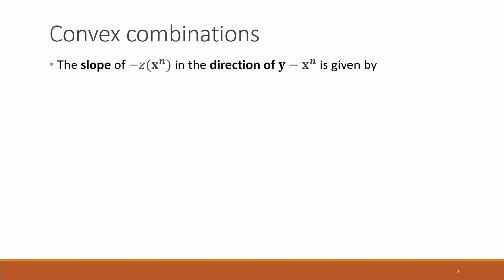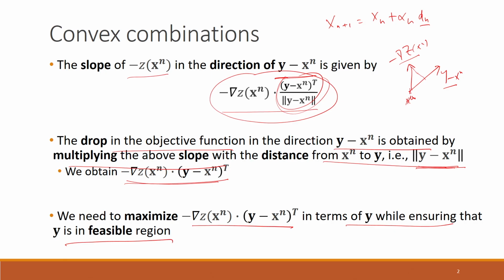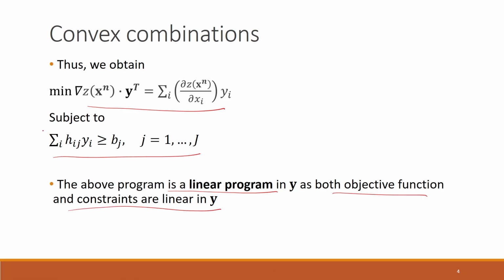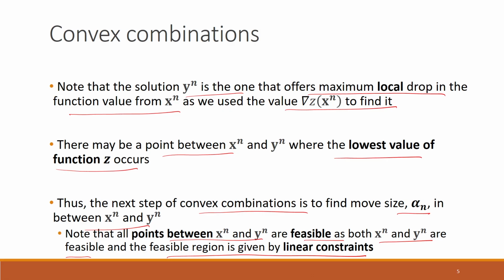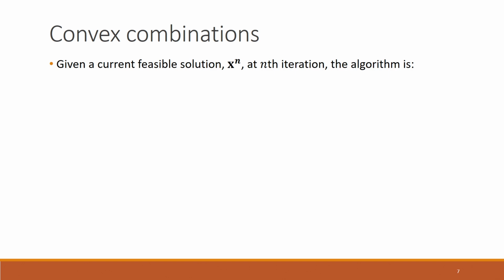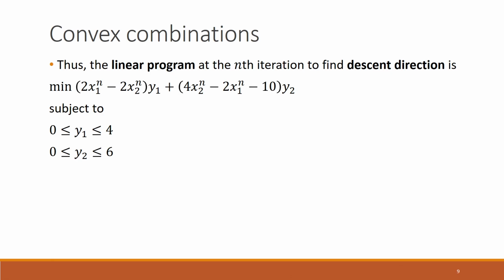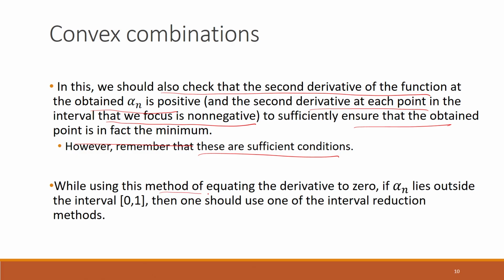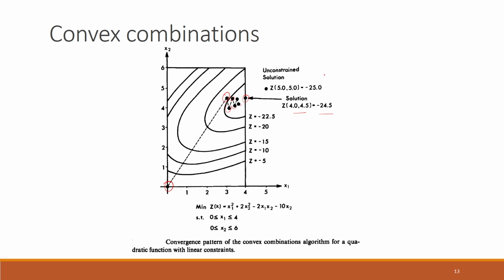Lecture 30: Continuation of convex combinations method